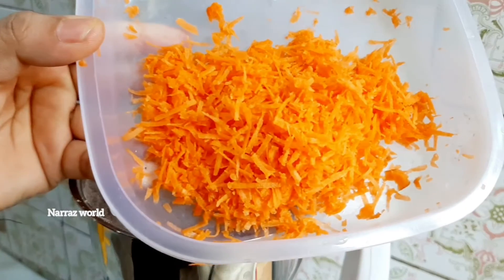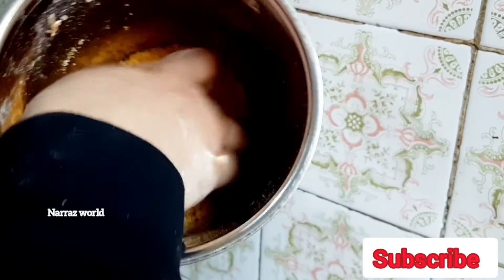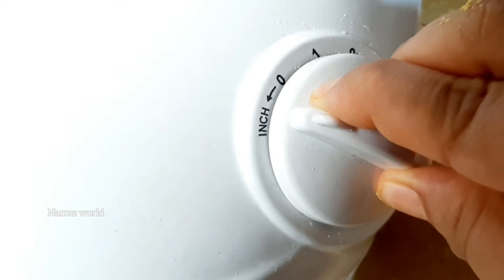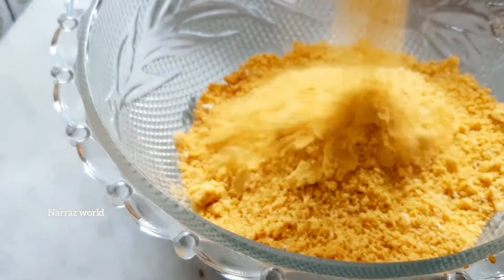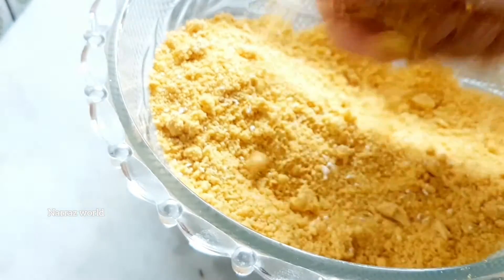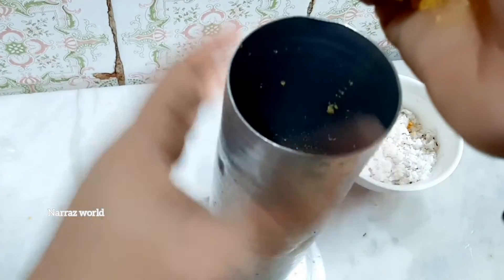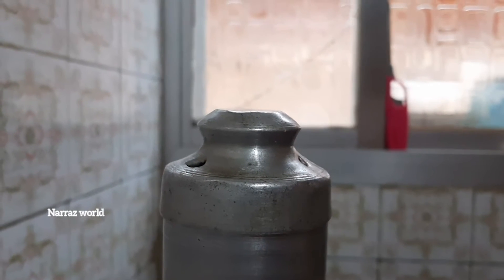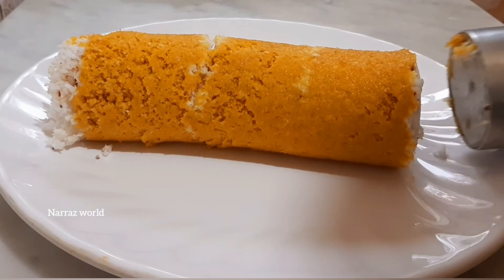സ്പെഷ്യൽ ഓട്സ് പുട്ട്/Healthy Oats putt/easy&Soft putt/Healthy breakfast recipe/Tasty Oats recipe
Healthy and tasty carrot Oats putt,
simple&perfect recipe